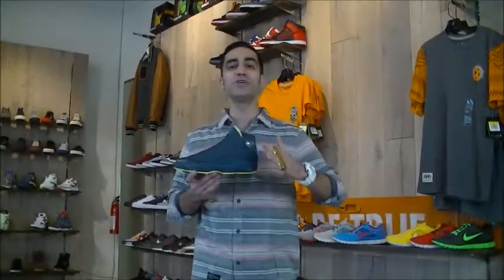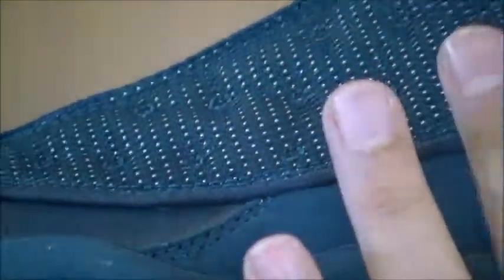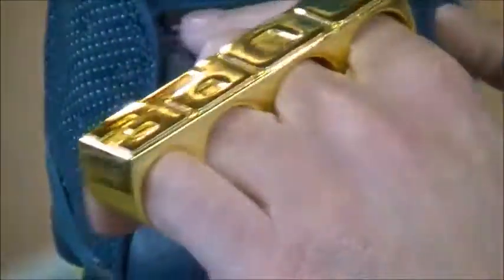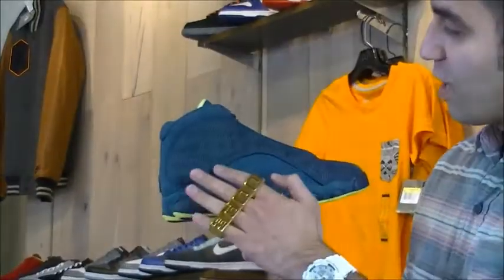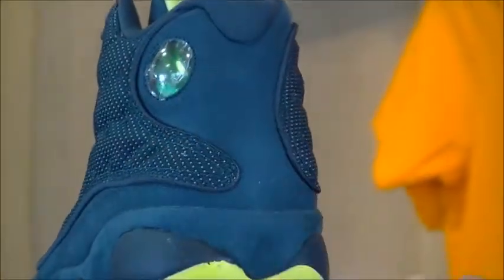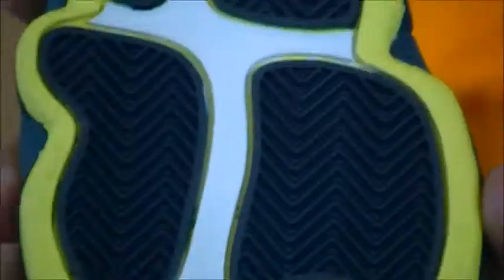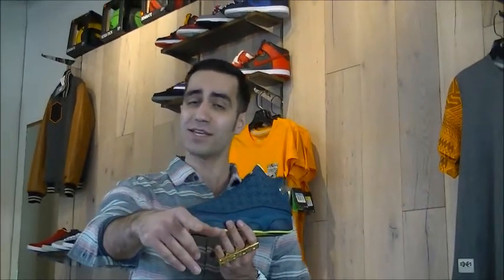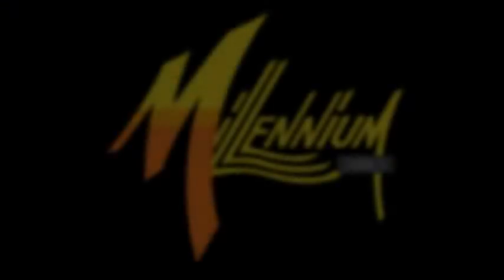Air Jordan XIII Squadron Blue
On this episode Millennium Shoes gives you a look at the Squadron Blue XIII.  While you watch the video enjoy the sounds of Rick Ross' "The Boss."  Afterwasrds make sure you catch the Millennium team on Instagram/Twitter @millenniumshoes